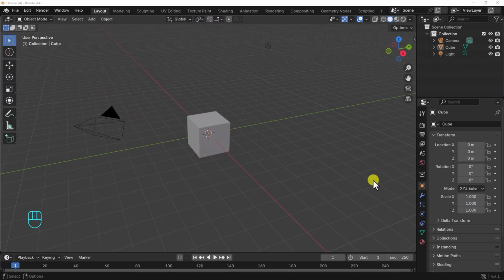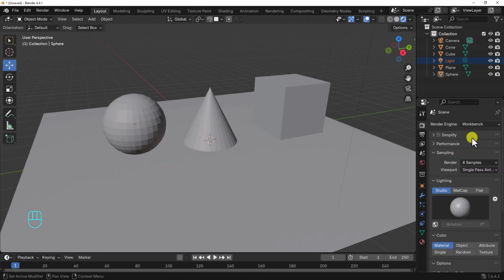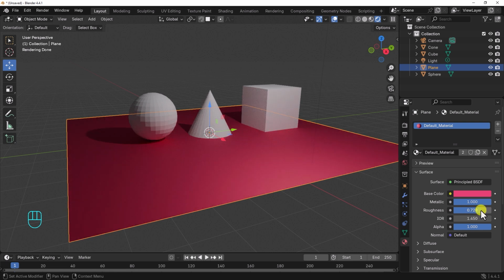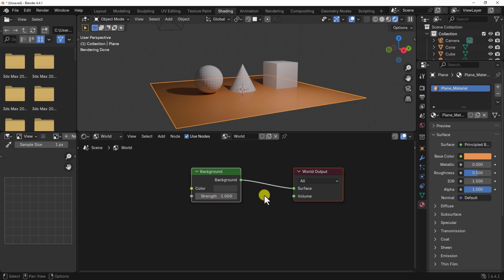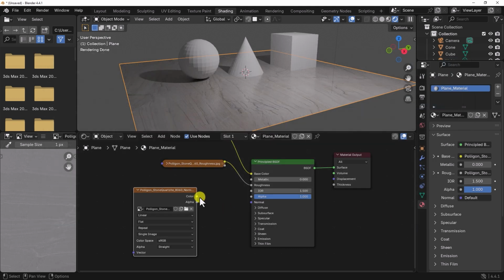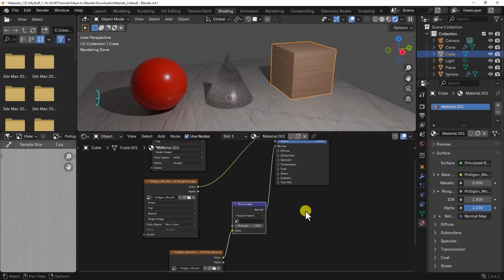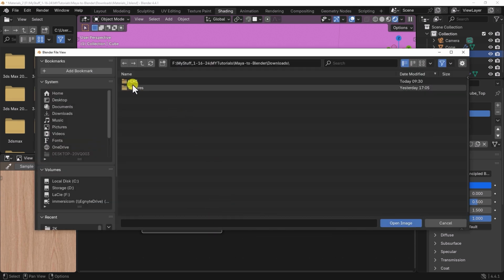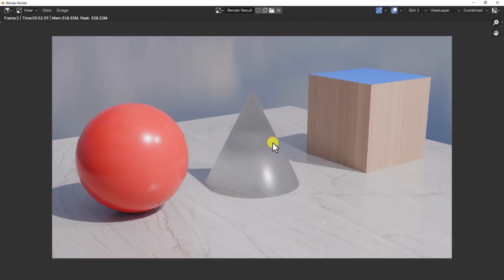Introduction to Blender for Maya Users - Part 5: Materials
This video is a basic introduction to creating materials in Blender geared towards Maya users looking to explore Blender for the first time. Even if you don't use Maya and are looking to start using Blender, this video is for you.